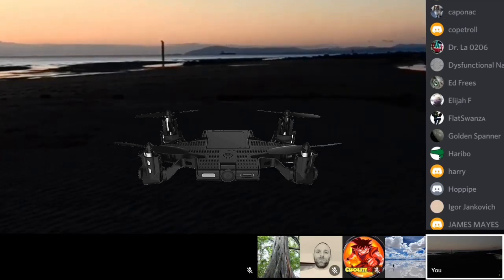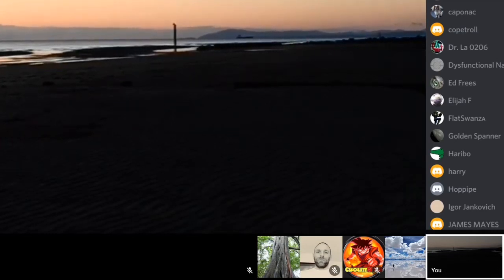SciManDan & Doublespeak Earth Turn